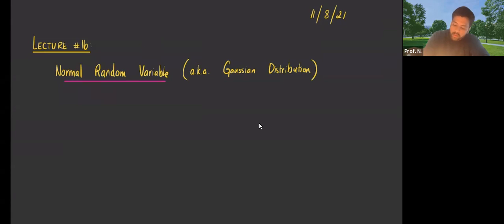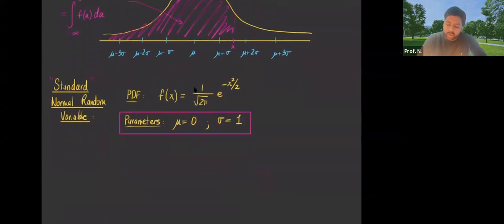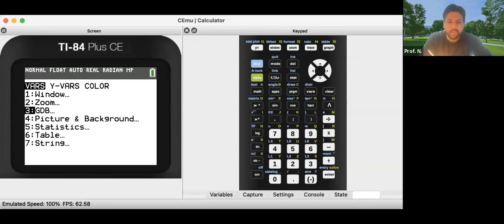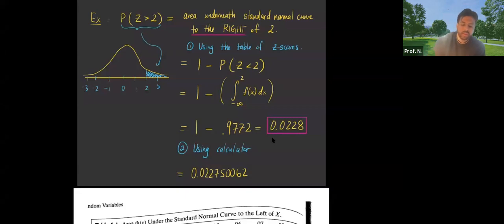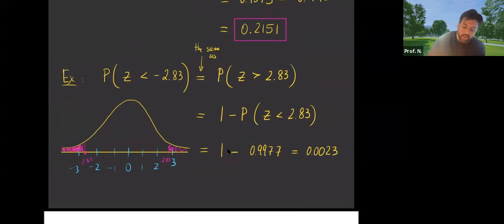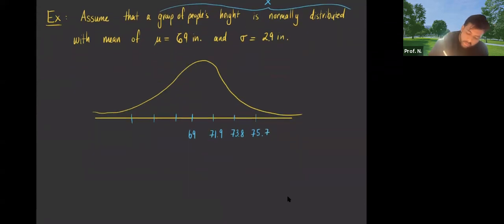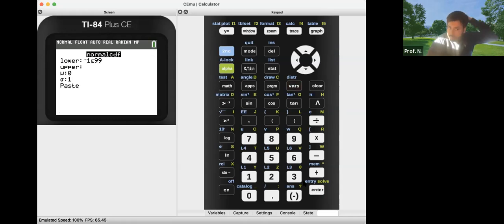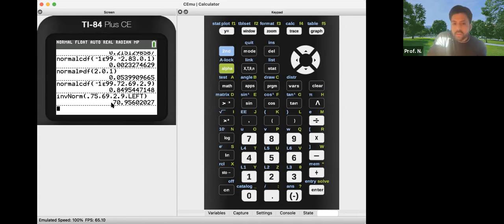Math 241 | Lecture 16